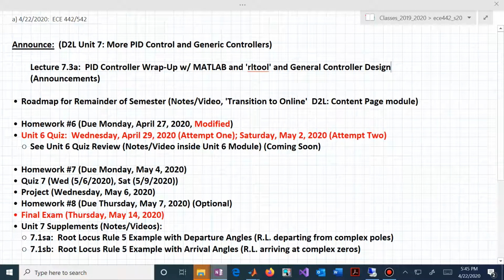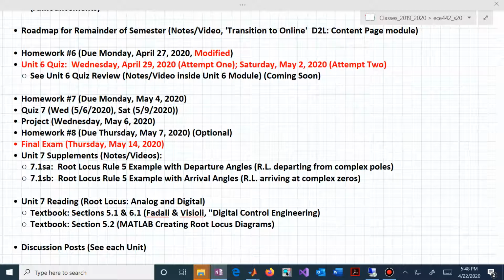ece542_04_22_2020a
Video 7.3a: PID Controller Wrap-Up w/ MATLAB and 'rltool' and General Controller Design (Announcements)